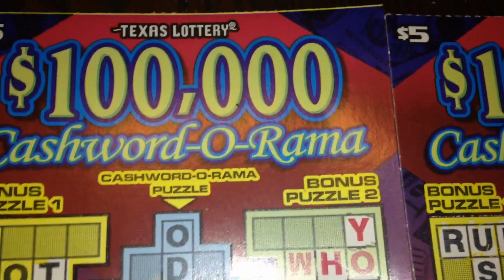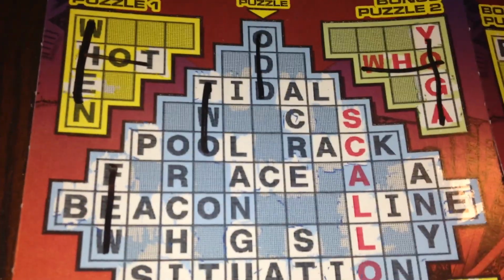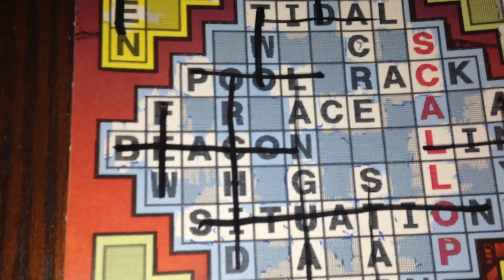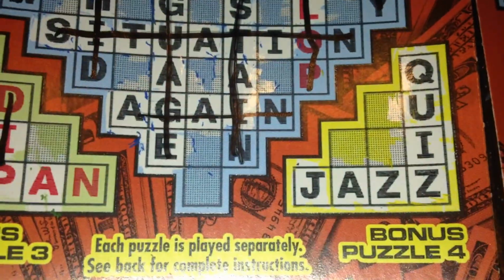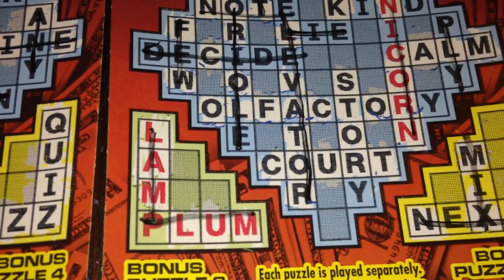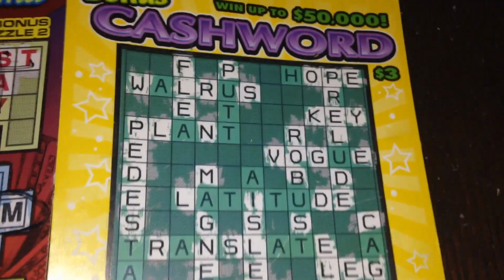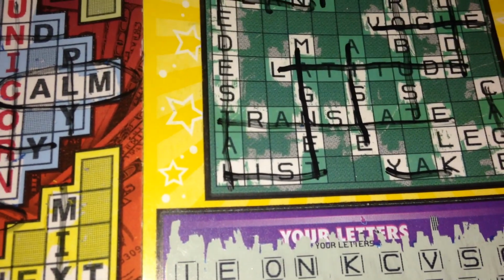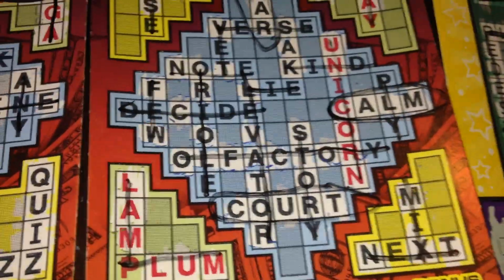$5 $100,000 Cashword-O-Rama Texas Lottery Scratch Off Tickets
Scratching $5 $100,000 Cashword-O-Rama Texas Lottery Scratch Off Tickets. Will I find a big win?
Fan Mail:
Candy
San Antonio, TX 78224 Scratching Texas Lottery Scratch Off Tickets. Will I find a big win?
Fan Mail:
Candy